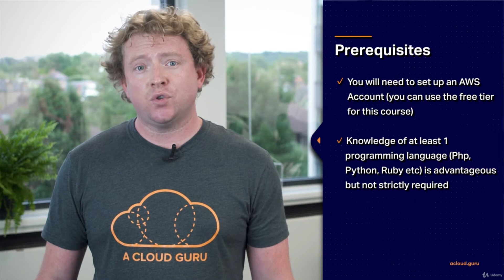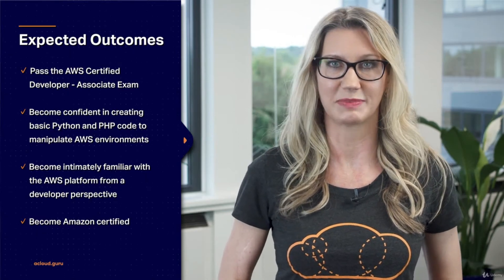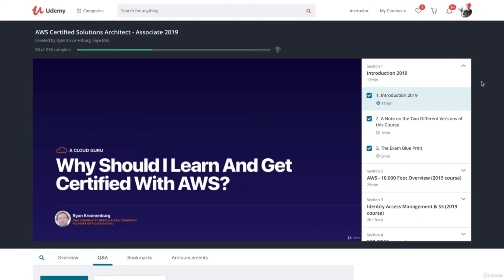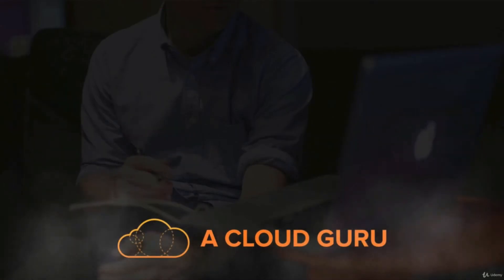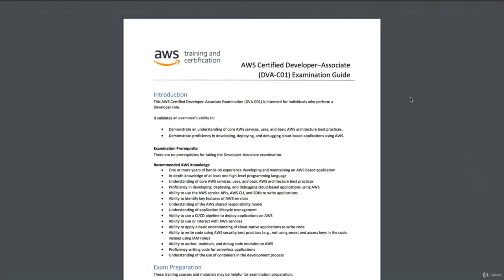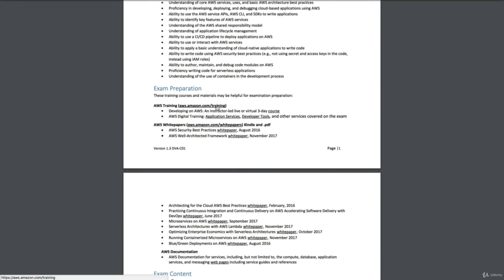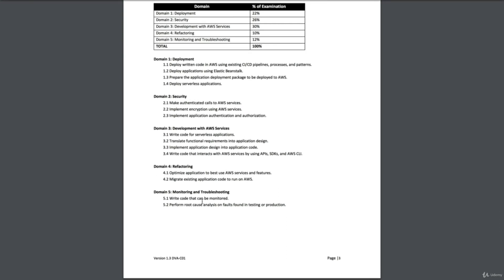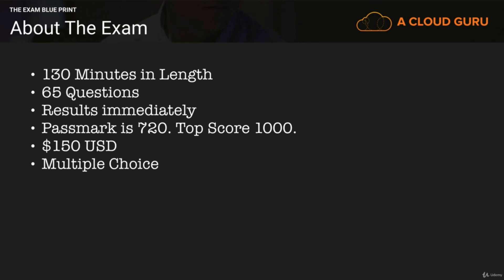AWS Certified Developer - Associate 2020 | Full Course Free | Part 1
Do you want AWS certification? Do you want to be an AWS Certified Developer Associate? This AWS online course is for you

Pass the AWS Certified Developer – Associate 2020 Exam
Become confident in creating basic Python and PHP code to manipulate AWS environments
Become intimately familiar with the AWS platform from a developer perspective.
Become Amazon Certified
Become A Cloud Guru

Requirements
You will need to set up an AWS Account (you can use the free tier for this course)
A Windows, Linux or Mac PC/Laptop
Knowledge of at least 1 programming language (Php, Python, Ruby etc) is advantageous but not strictly required

Description
Amazon Web Services – (AWS) Certification is fast becoming the must have certificate for any IT professional working with AWS. This course is designed to help you pass the AWS Certified Developer Associate (CDA) 2020 Exam. Even if you have never logged in to the AWS platform before, by the end of our AWS training videos you will be able to take the CDA exam. No specific programming knowledge is needed (though knowing a language would be advantageous) and no prior AWS experience required. With AWS certification under your belt (and optionally after completing our AWS Certified Solutions Architect course – also available on Udemy), you will be in high demand by many employers and will command a superior salary.  We have taught AWS to over half a million students on Udemy in the past 5 years.

Please note, this is not a course to teach you how to code, this course is specifically designed on helping you to pass the  AWS Certified Developer 2020 exam. All required code to do the exercises in this course is provided when you join the course (via Github).

AWS are constantly evolving their platform, as 2020 progresses we will continuously update this course with new content so you will never have to worry about missing out or failing the AWS certification test because of new content.

Most lectures are 5 – 15 minutes long, with almost no lecture being over 20 minutes in length. I am an AWS Certified Solutions Architect and Certified Developer, living in London with over 17 years experience in IT. I have experience in developing in PHP, Python and Xcode. So join me in becoming A Cloud Guru today and get your AWS Certified Developer Associate 2019 qualification by completing our AWS online course today!

AWS absolute beginners. No prior AWS experience necessary
Existing developers
People interested in hosting highly scaleable, fault tolerant applications on the AWS cloud.